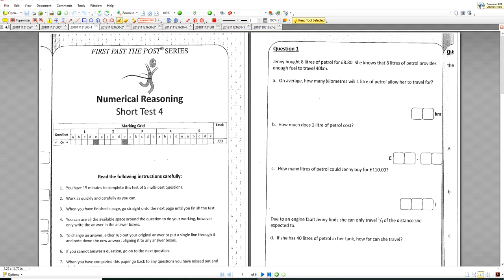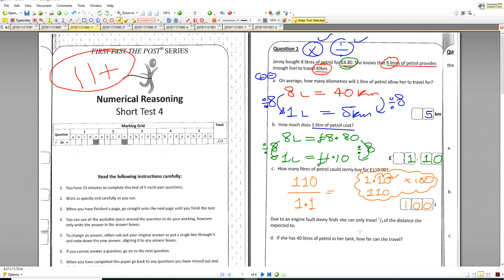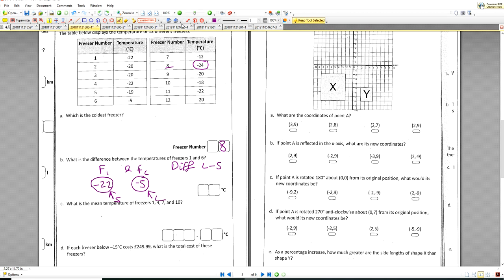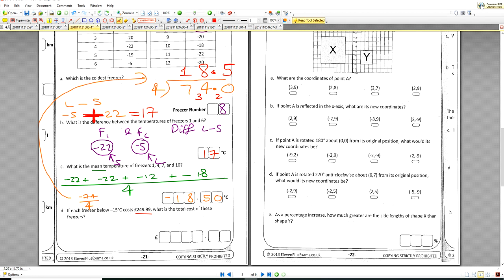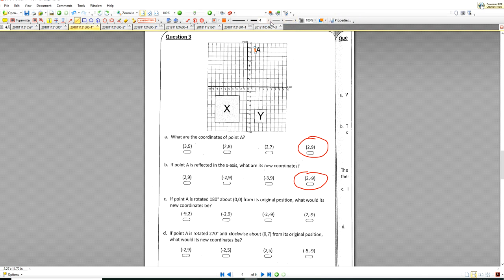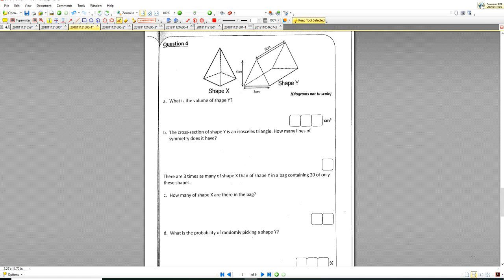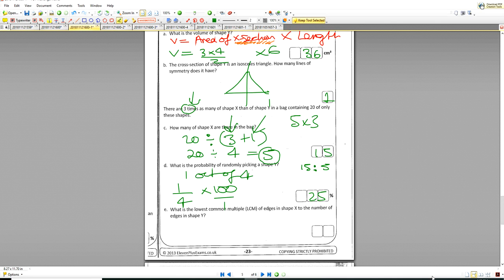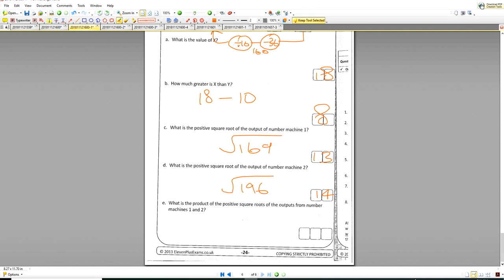Test 4 Numerical reasoning for the 11 +